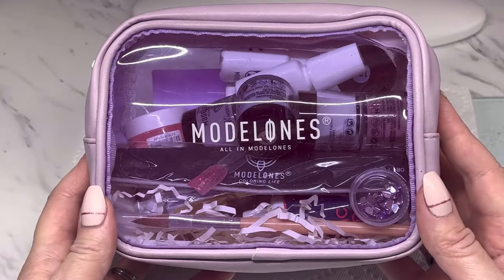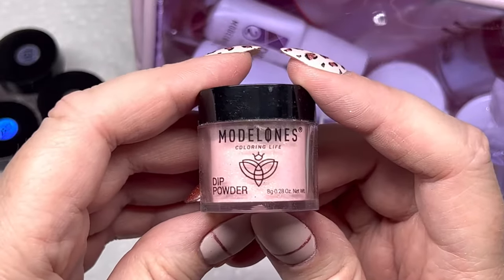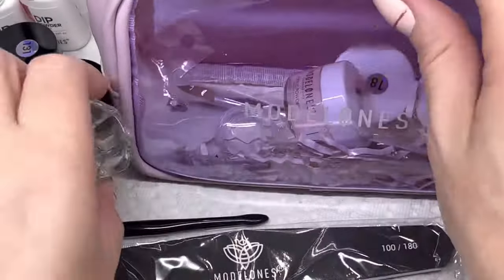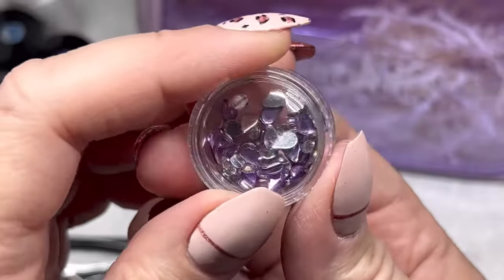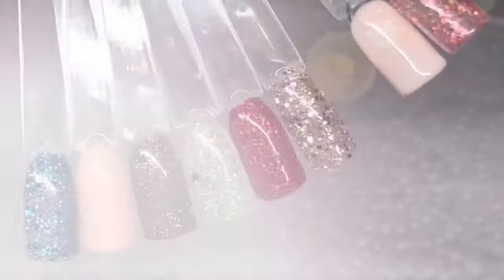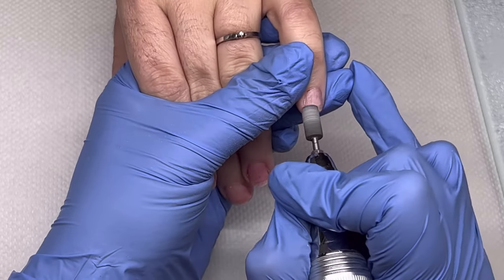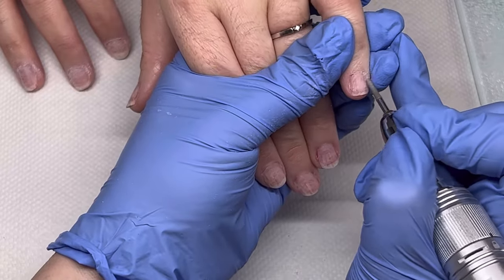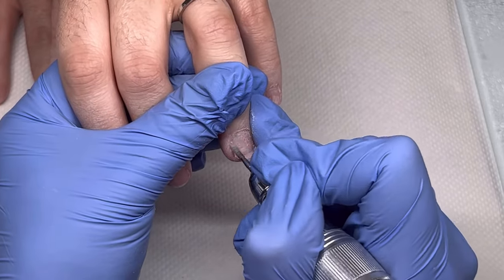How To Apply Dip Powder / Modelones Dip Powder/Acrylic Kit Review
In this video I share tips on how to apply dip powder correctly as well as sharing a Modelones All In One kit. Dip Powder and Acrylic Kit

PRODUCTS IN VIDEO:
Modelones Acrylic & Dip Powder All-In-One Starter Kit